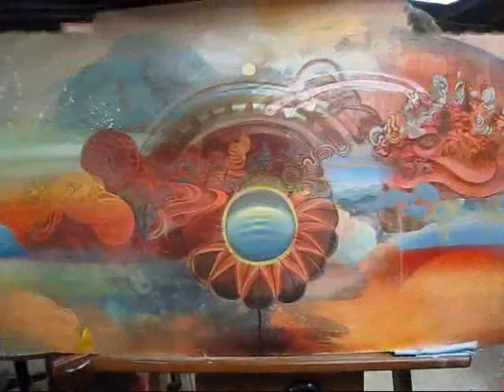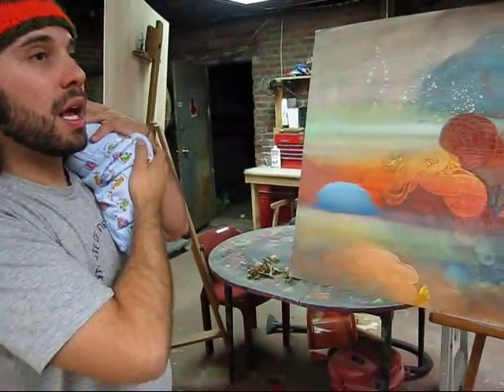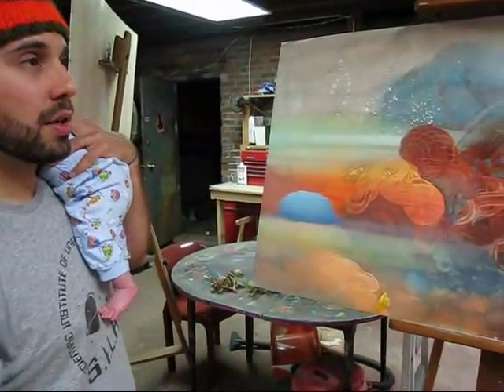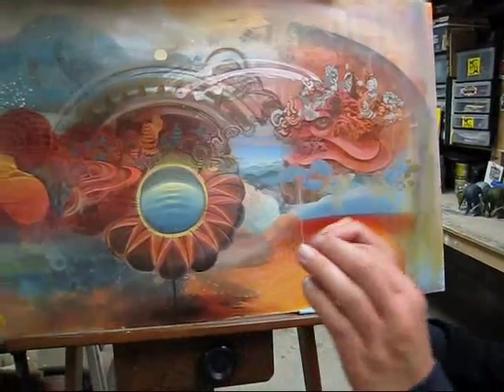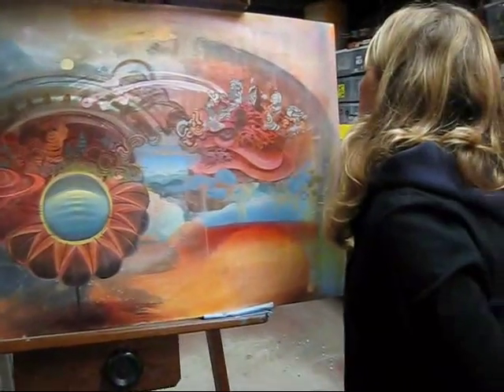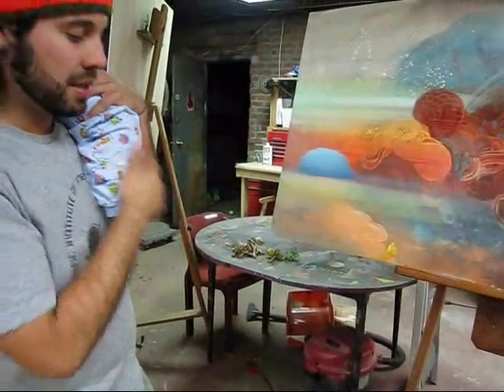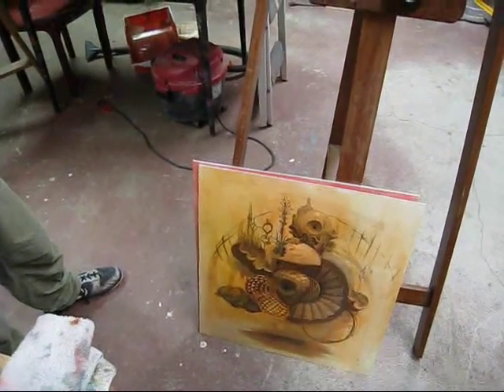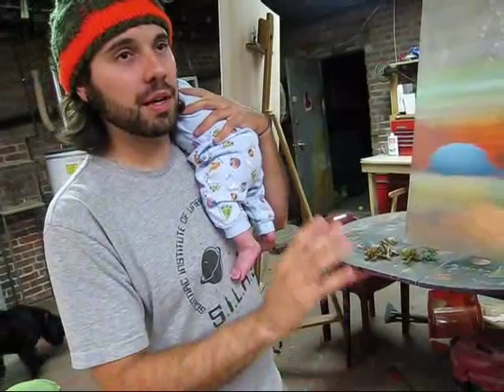Mars Studio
After seeing some shows we stopped through Mars studio in SF. Nov 1, 2007